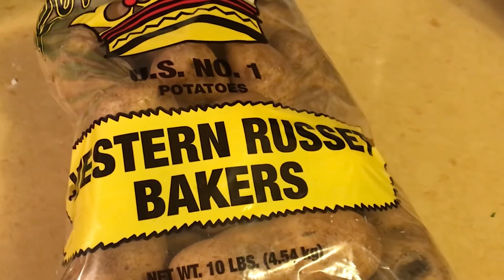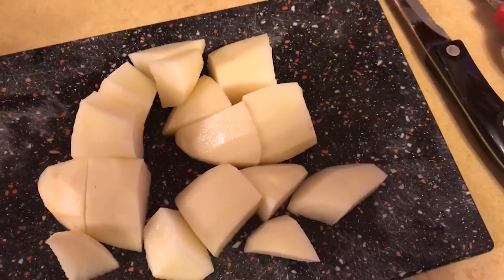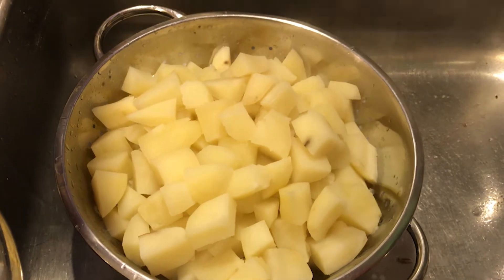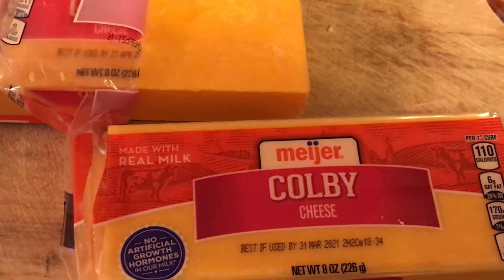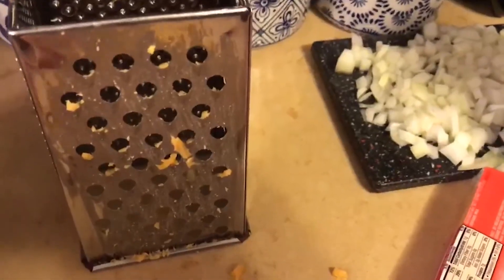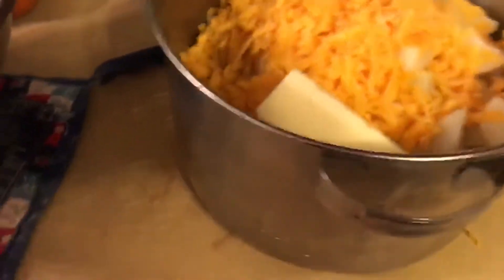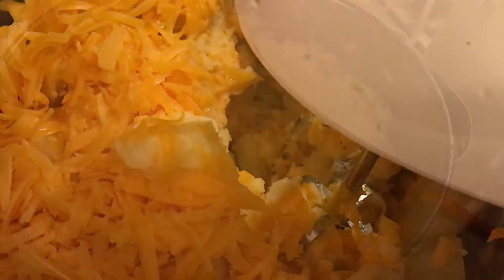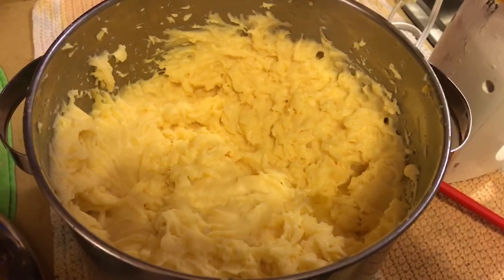Pierogi Potato Filling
Recipe:

Ingredients:
6 lbs potatoes
2 blocks (8 oz.) shredded Colby cheese (cheddar works as well)
1 stick (1/2 c.) of butter, softened and cut
Salt

Peel and cube potatoes. Place them in water to avoid blackening. Boil for 20+ minutes, until soft. Cover and let sit while you grate the cheese. Add cheese and butter on top, cover, and let melt. Blend with a mixer.